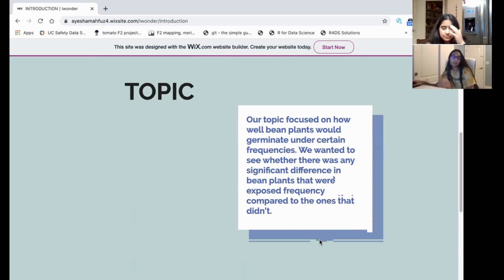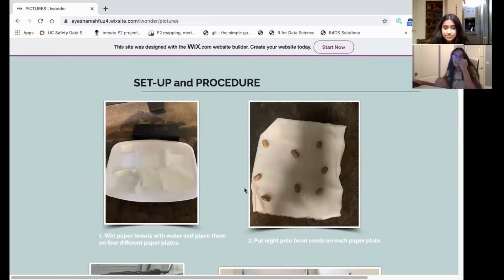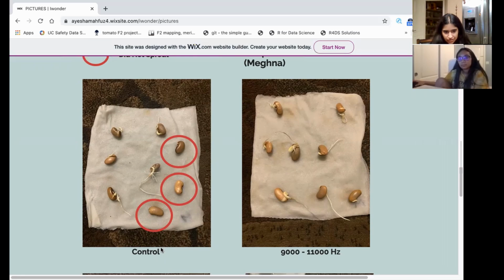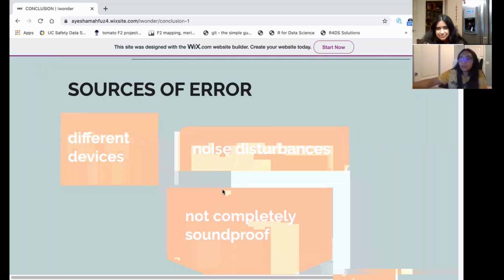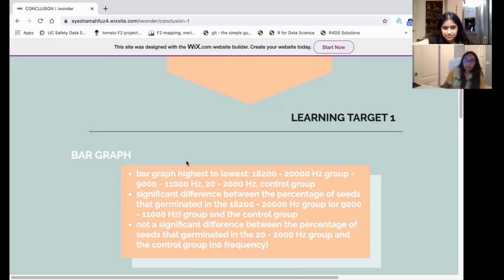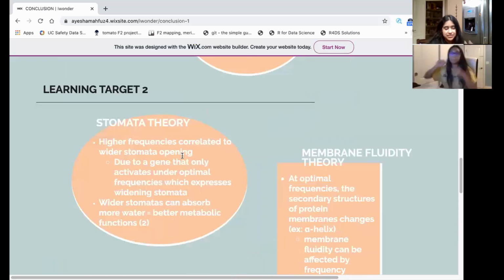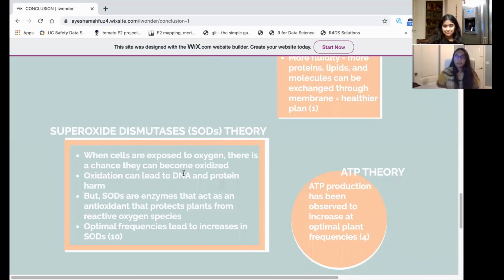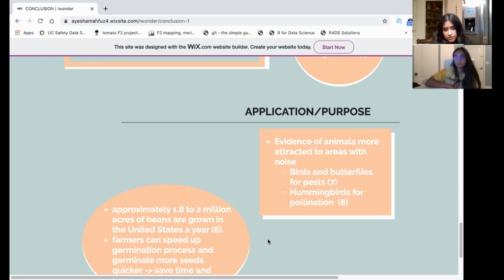BIO iWONDER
sub plz